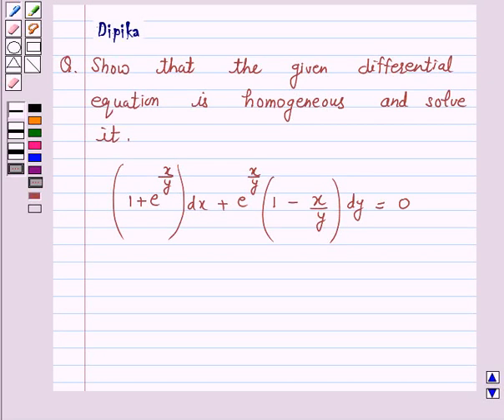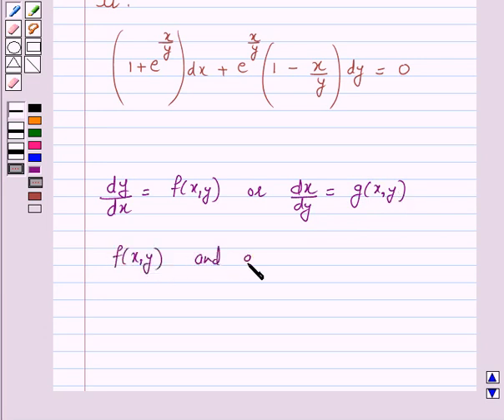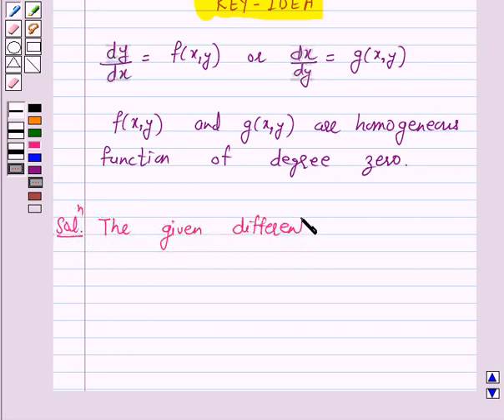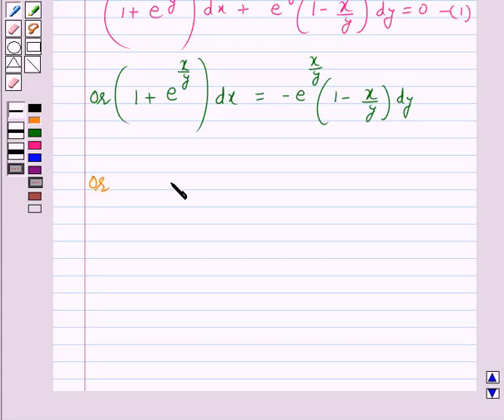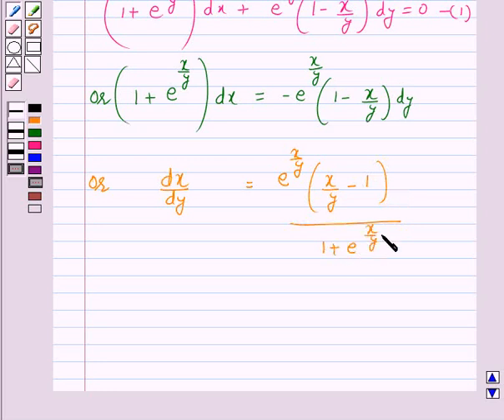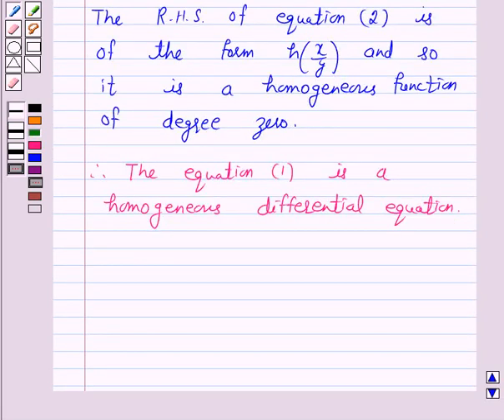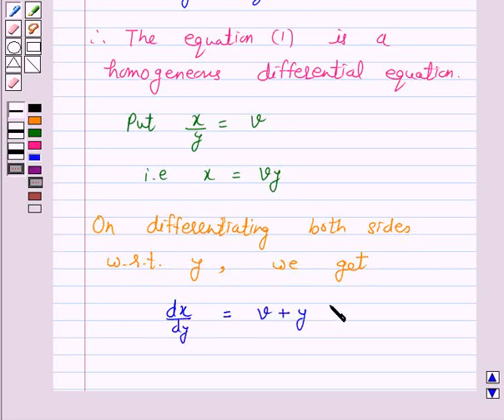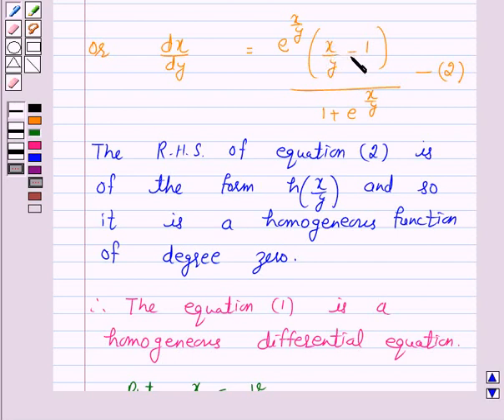Maths XII NCERT 2007 9 9 5 10